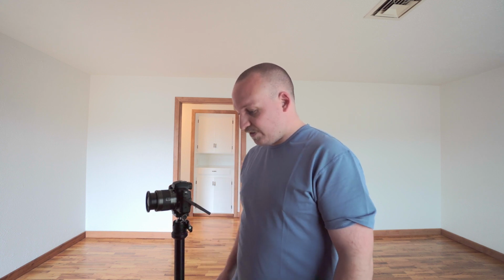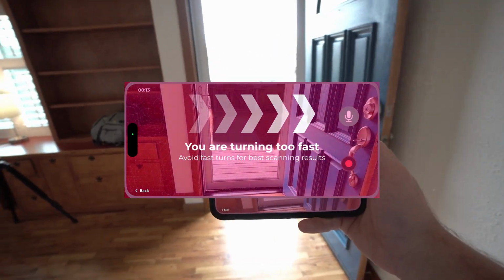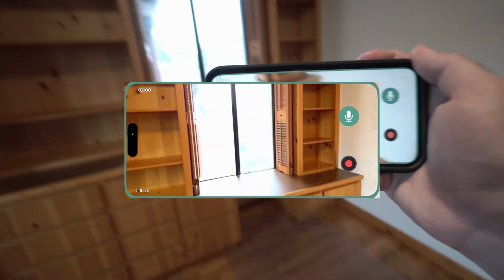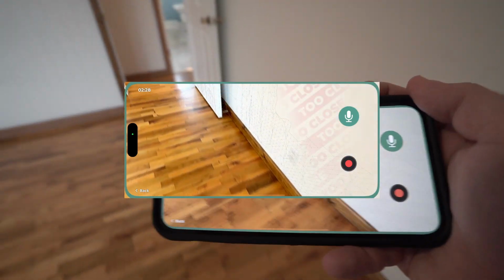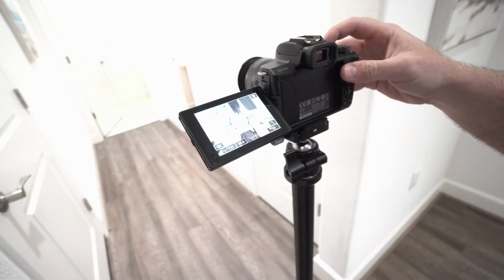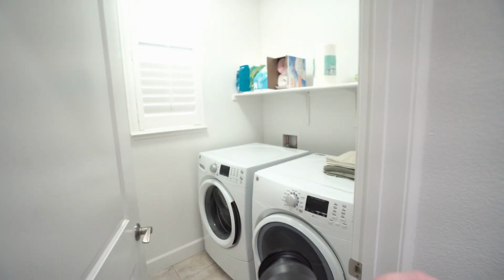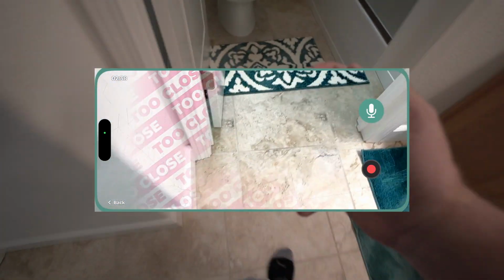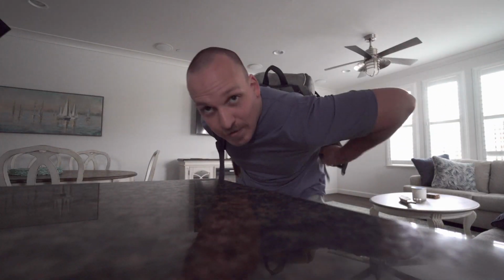Real Estate Photography Job Shadow! Learn Photography And How To Create a 2D Floor Plan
for $35/month and get step-by-step training on building and scaling a real estate photography business, including courses, workflows, pricing, and real-world execution guidance.

Apply For Coaching:  Get 1 on 1 real estate photo business coaching